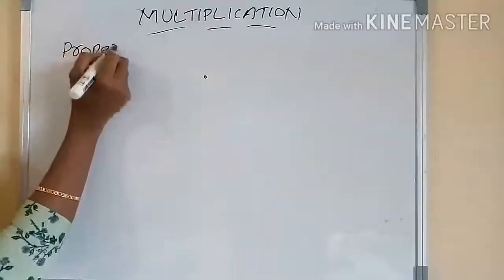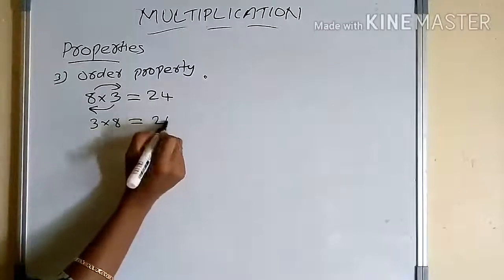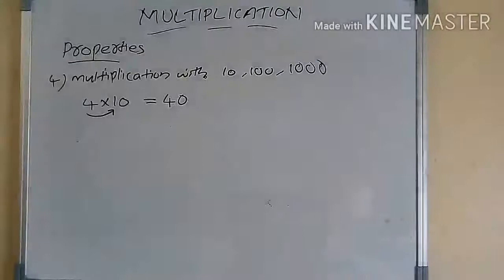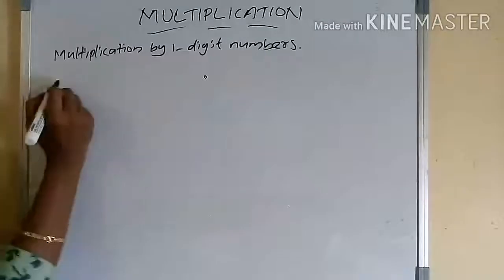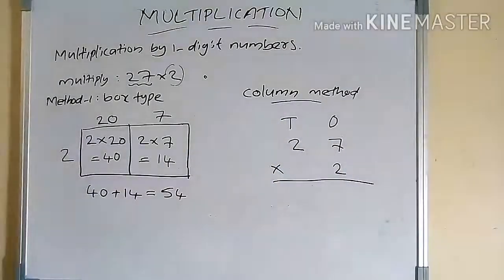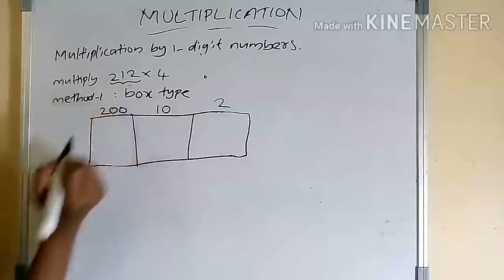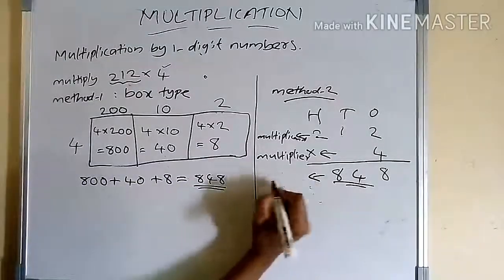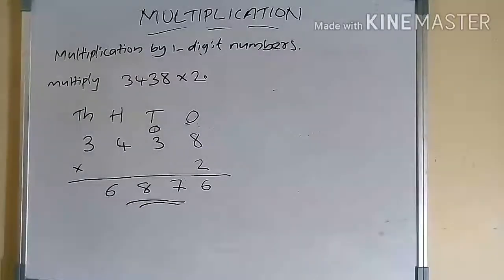MULTIPLICATION PART:1|CBSE MATHEMATICS